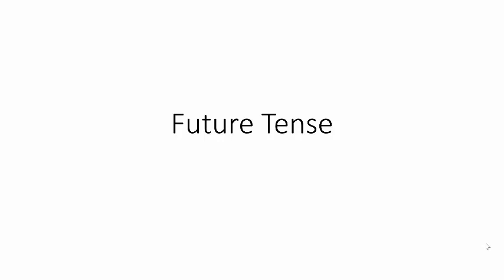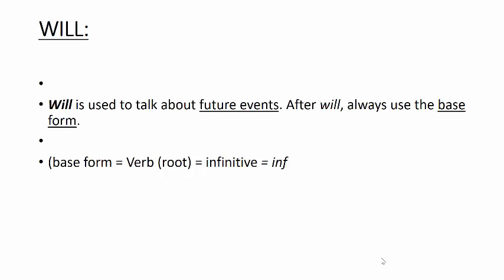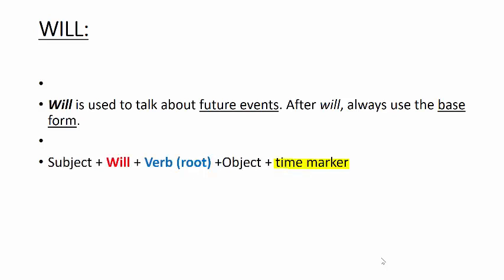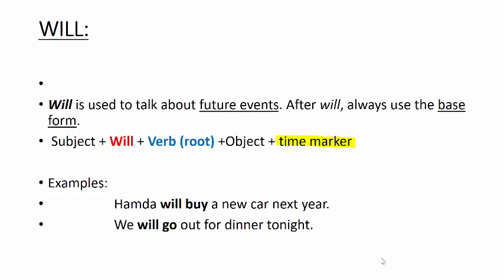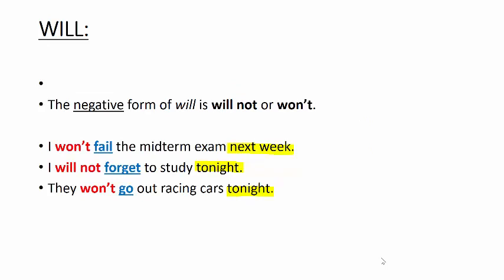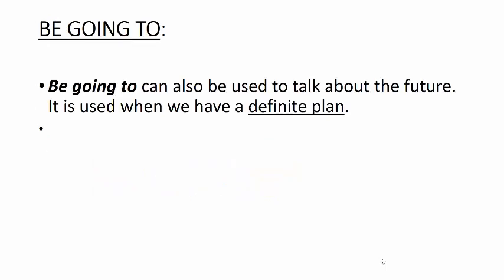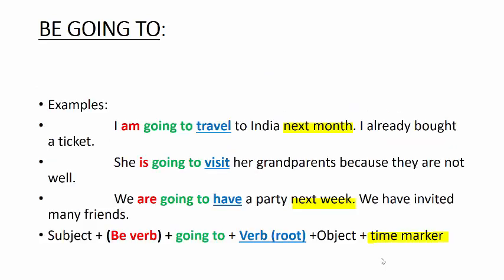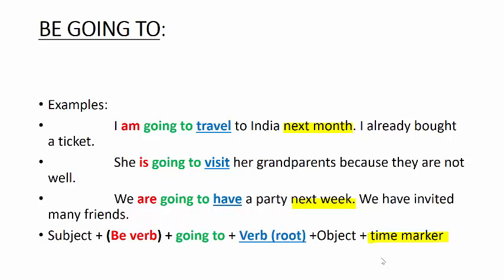future review for nearpod